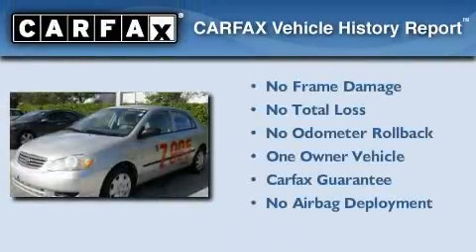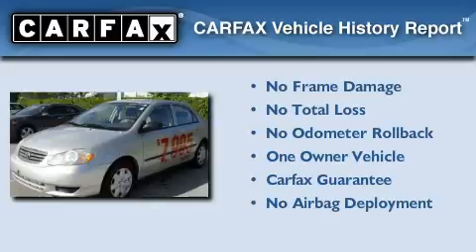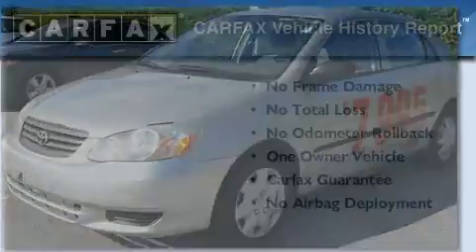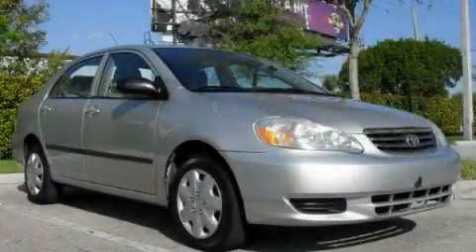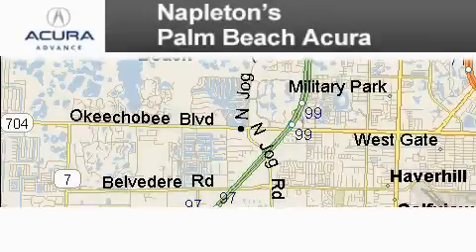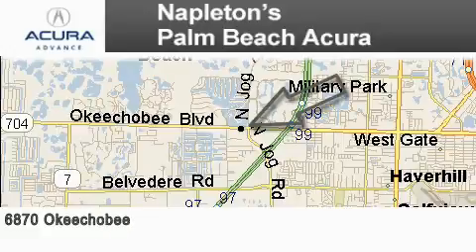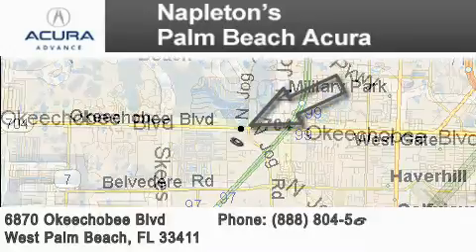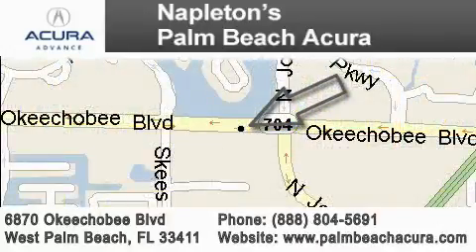2003 Toyota Corolla West Palm Beach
Year : 2003

 Make : Toyota

 Model : Corolla

 Engine : 1.8L twin-cam EFI 16-valve 4-cyl engine

 Trans . : Manual

 Exterior : Silver

 Miles : 86,472

 Interior : Other

 6870 Okeechobee Blvd

 Preowned 2003 Toyota Corolla West Palm  Beach FL